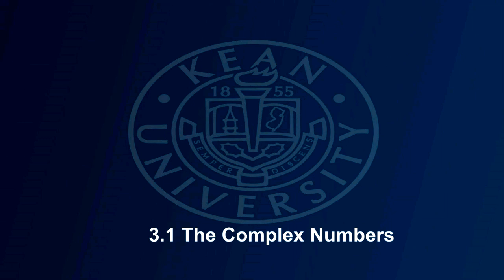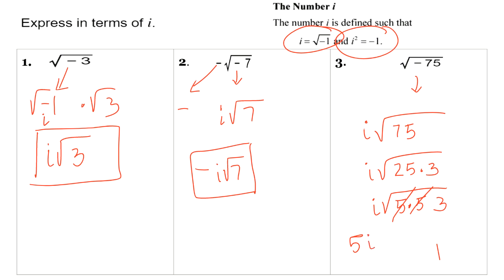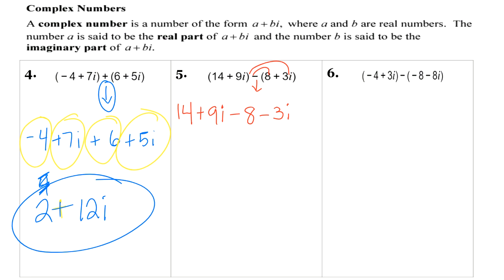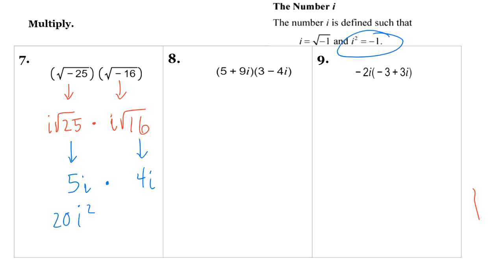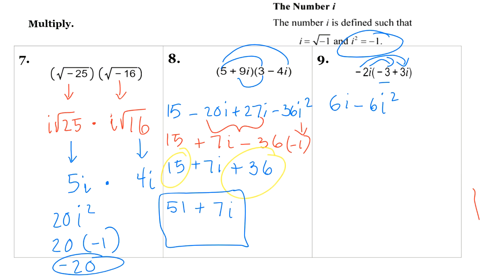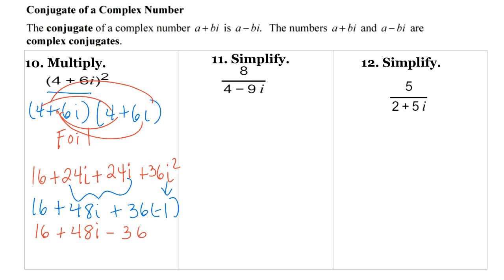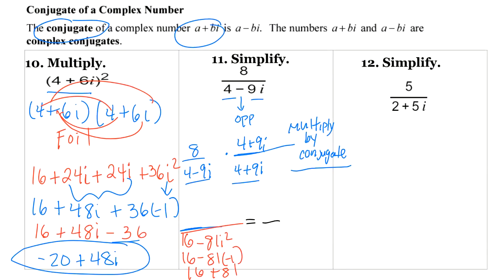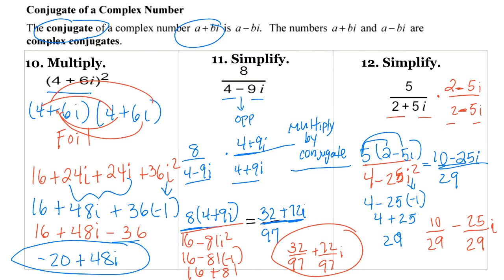3.1 The Comlex Numbers